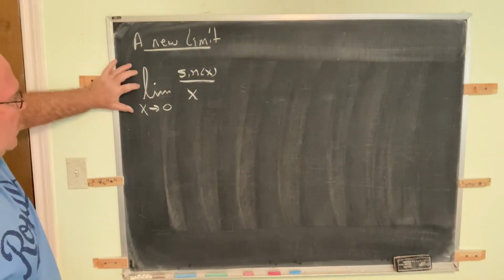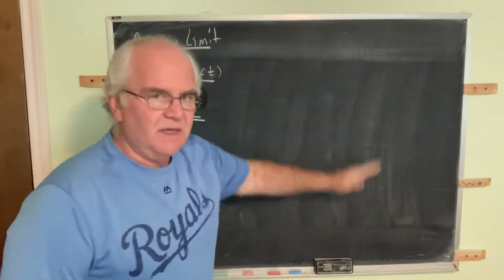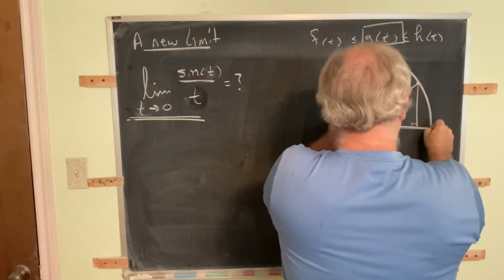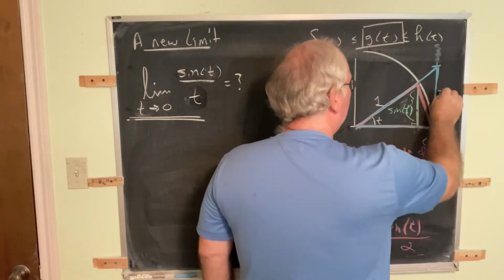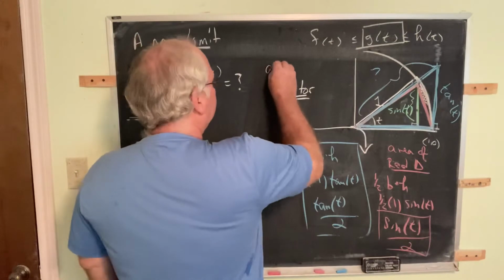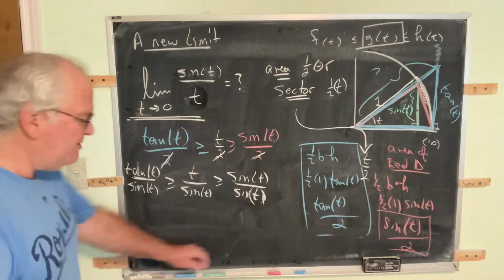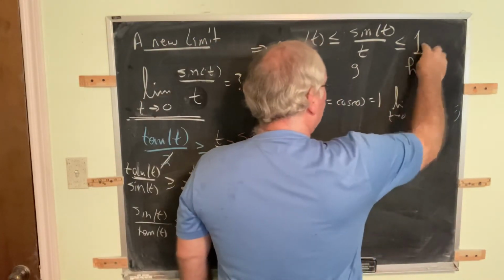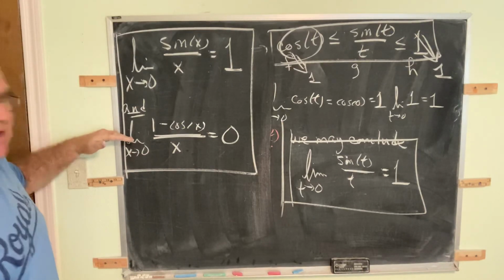Squeezing Theorem II